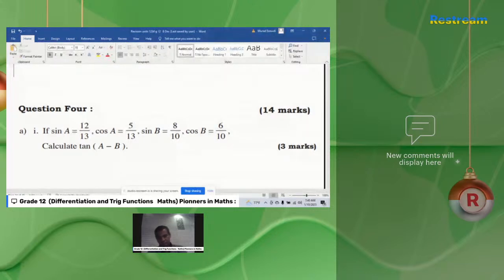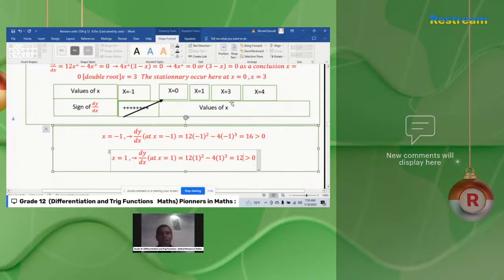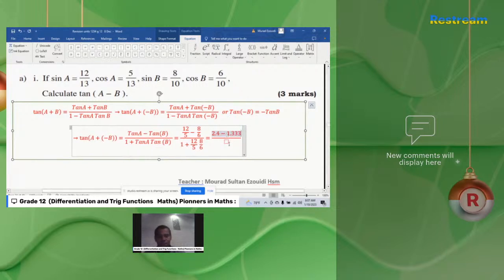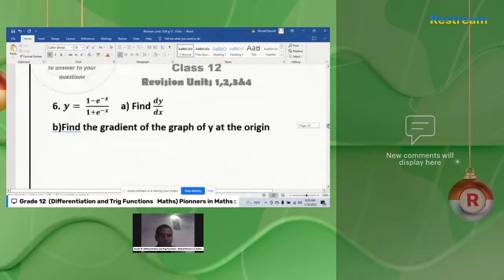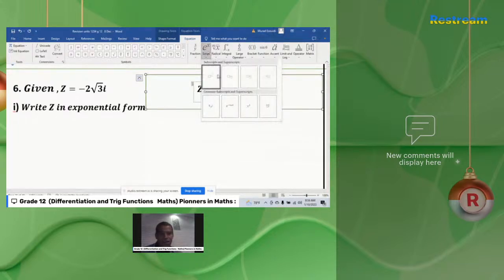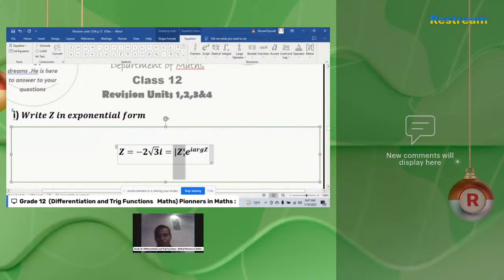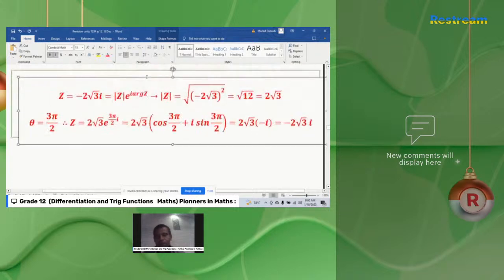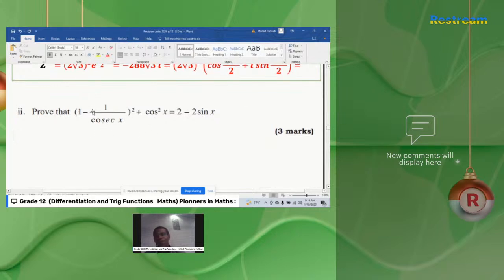Complex numbers (Euler's and De Moivre Formulae)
Grade 12  (Maths ) The Pionners in Maths : Murad Sultan Ezouidi Hsm